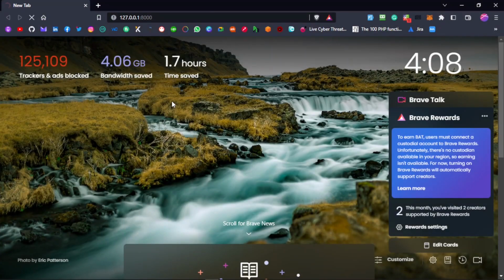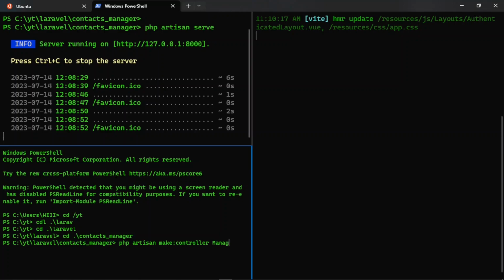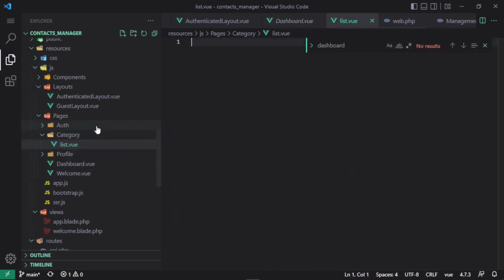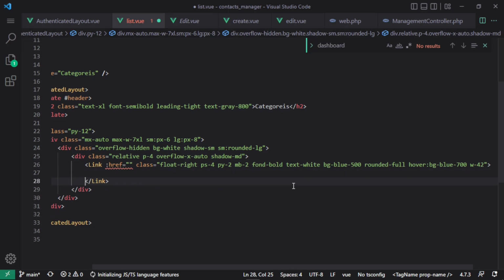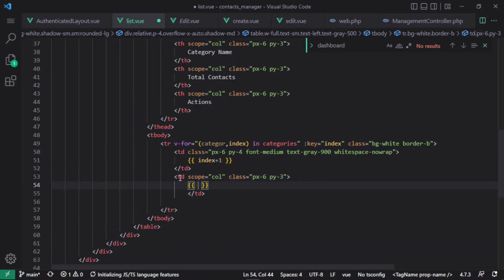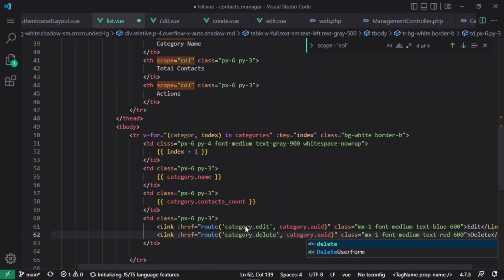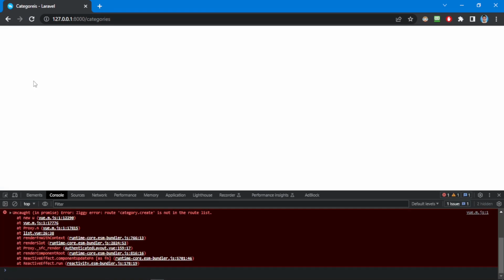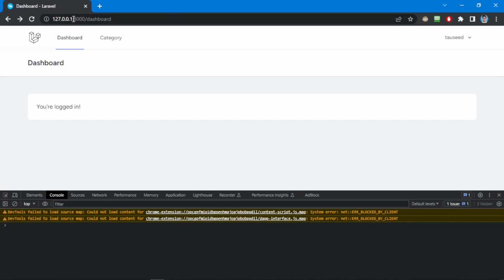Categories listing | SPA Contacts Manager in Laravel #4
projects laravel project tutorial#laravel 10#laravel 10 project tutorial#laravel 10 full course#laravel 10 new features#laravel 10 new project#laravel 10 project with source code